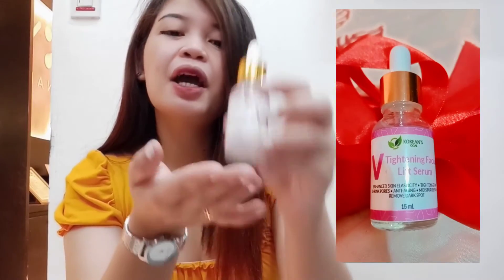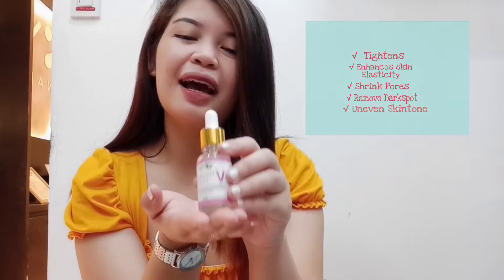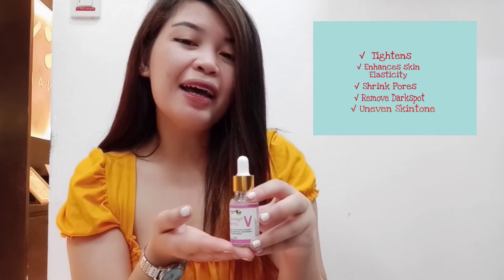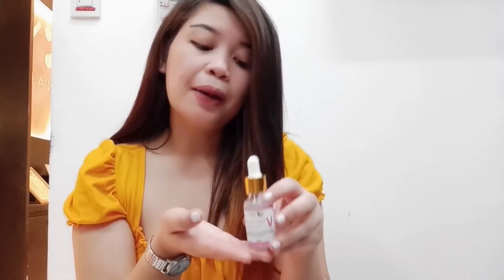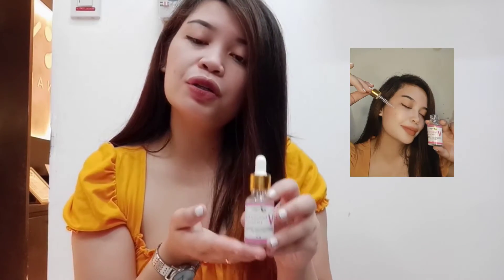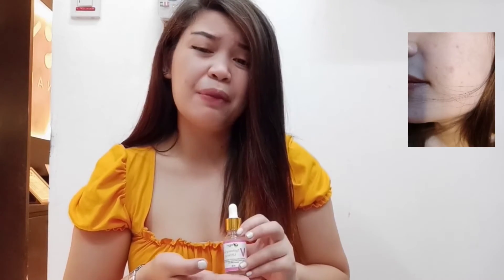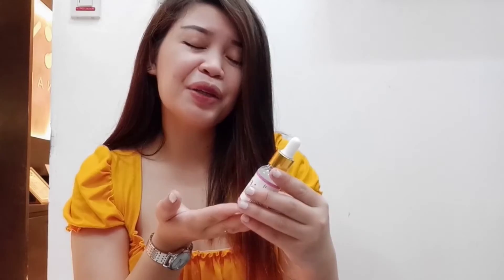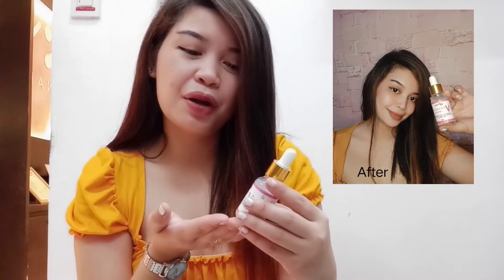Korean's Goal V tightening facial Lift Serum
Achieve V shape face and Korean Look - Break down fats, shrink the contour,  Lifting and firming. Maintains internal collagen and elastin levels. Anti oxidant.